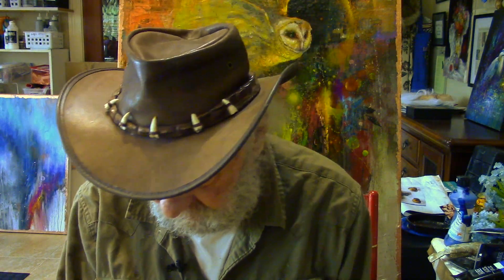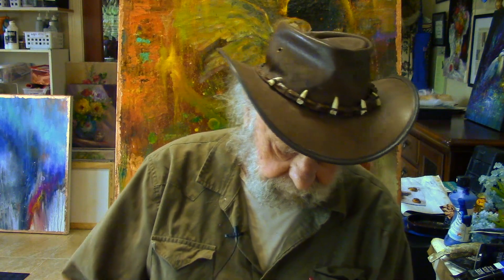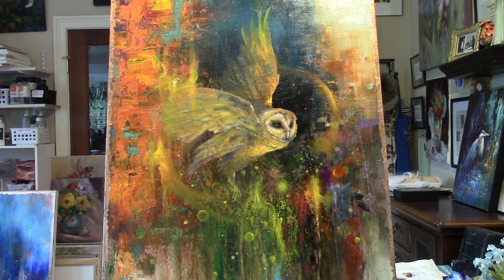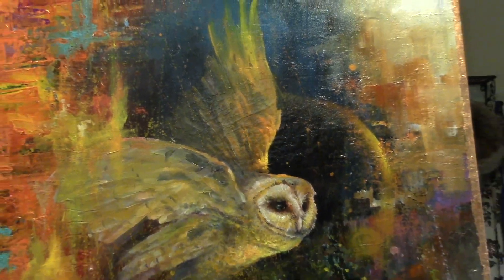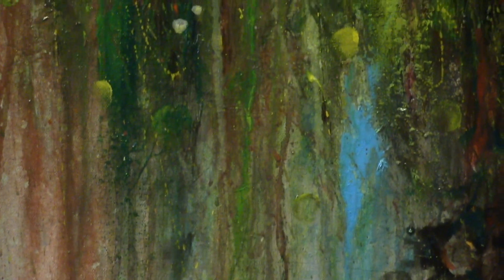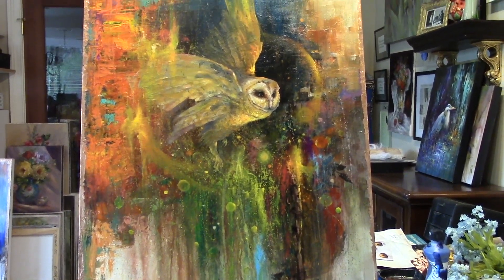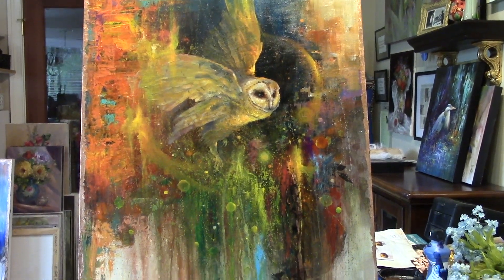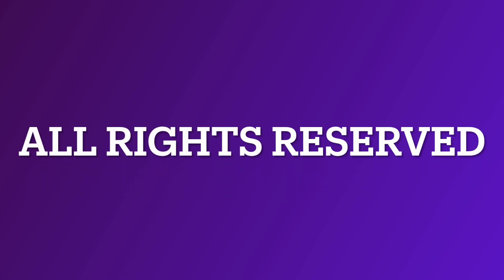abstract background 2mp4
My abstract background